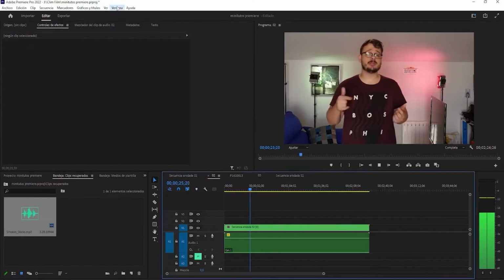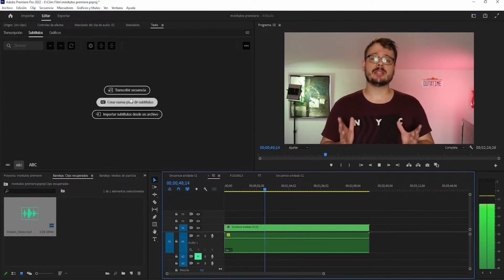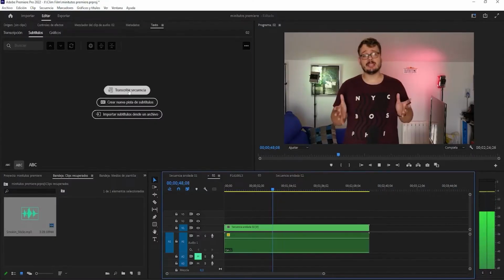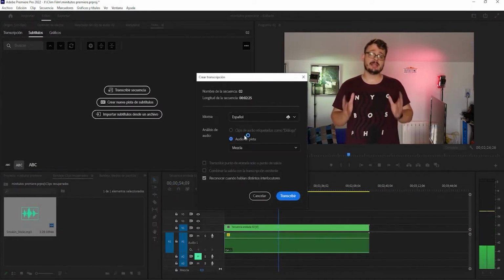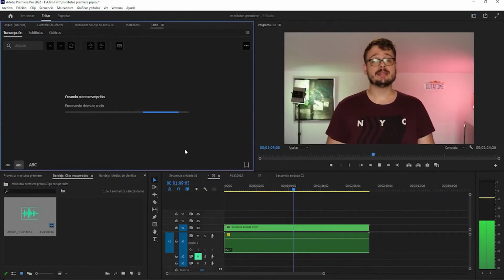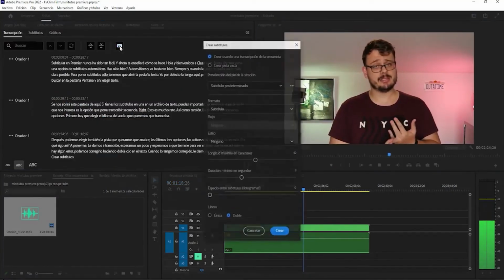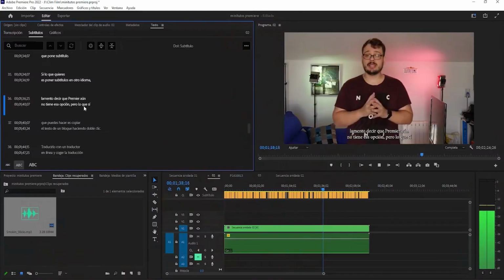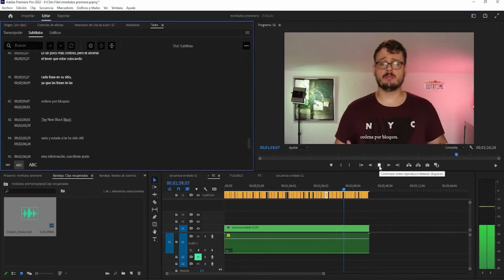Premiere Pro Subtitles Just Got EASIER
This tutorial shows how to easily generate "automatic captions" in "adobe premiere pro". Learn how to add "subtitles in premiere pro" by utilizing the software's built-in feature, making "video transcription" simple and efficient. This guide demonstrates how to add "how to add subtitles to a video" with a few clicks, emphasizing clear audio for optimal results.